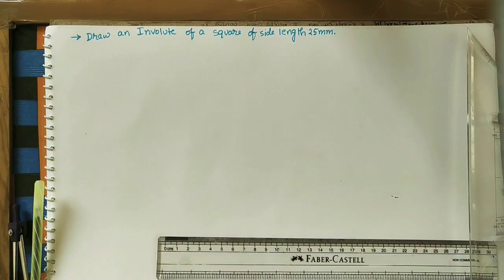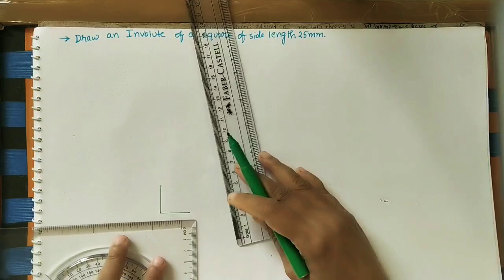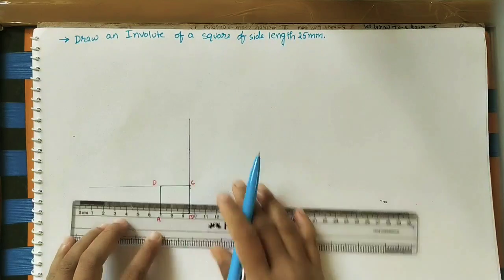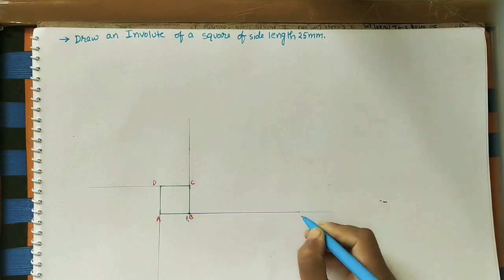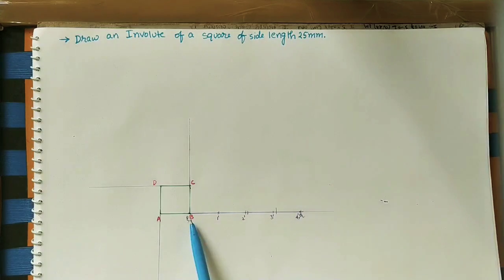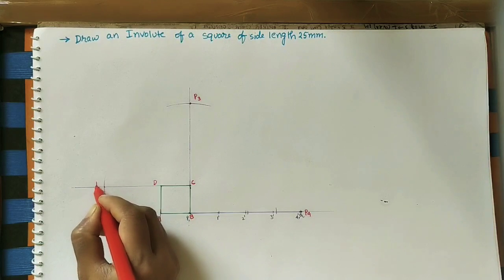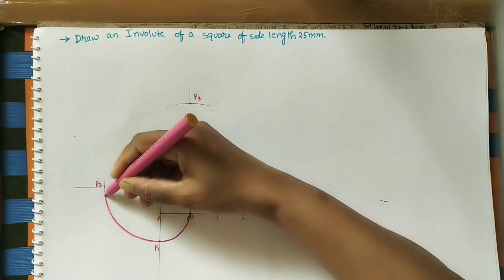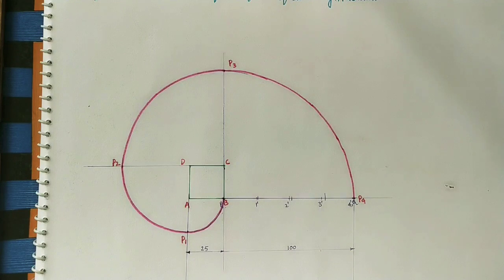How to draw Involute Of A Square